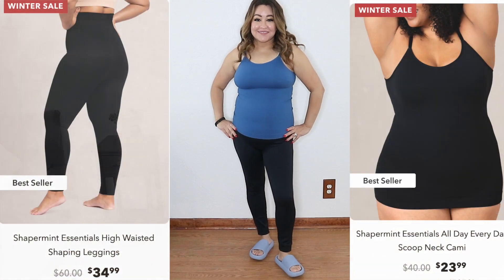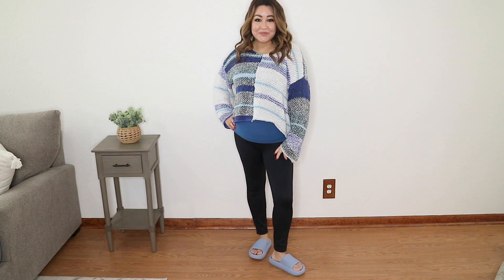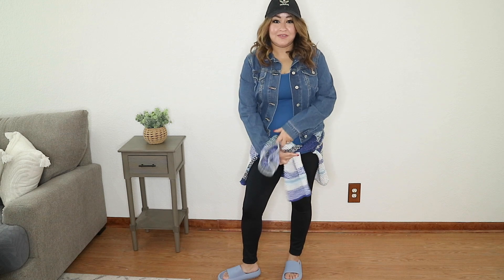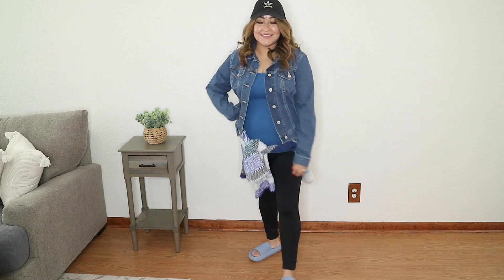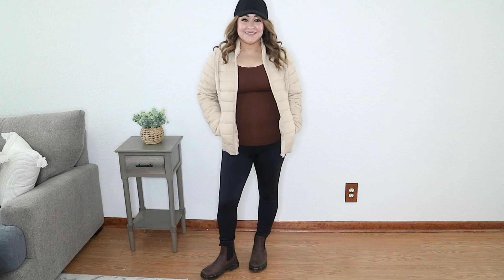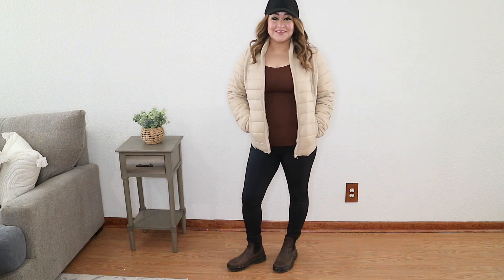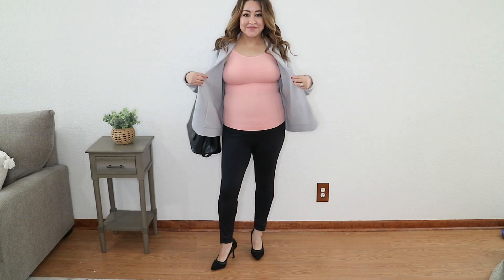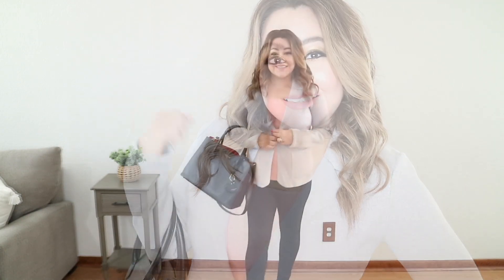Winter Essentials for 2023 | Shapewear Must Haves ft. Shapermint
Hello Beauties! If you have been on the hunt for the perfect shapewear, look no further, you have found it! I've been a loyal user of Shapermint since 2021, I love it and that is why I love to make these types of video. It's so easy to transition your Shapermint essentials for the winter season, I will show you my shapewear must haves and style ideas for the winter season in this video.

Shapermint Essentials featured in my video:

Shapermint Essentials All Day Every Day Scoop Neck Cami Size L
Colors I wore: Atlantic Blue, Rose Tan, Chocolate
Shapermint Essentials High Waisted Shaping Leggings Size XL
Color Black
Truekind® Daily Comfort Wireless Shaper Bra Size L

winter must haves, winter essentials, winter essentials 2023, winter wardrobe essentials 2023, shaping essentials, shapermint review, winter essentials women, winter outfits 2023, winter outfits